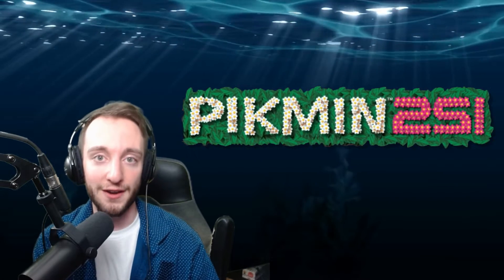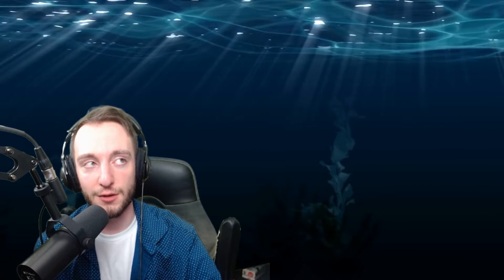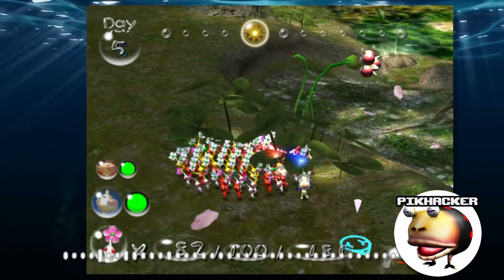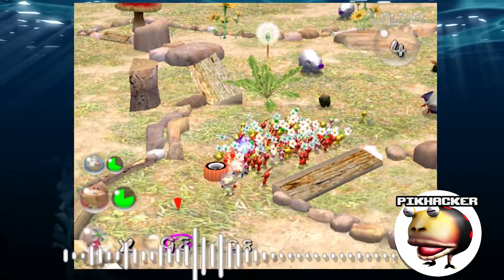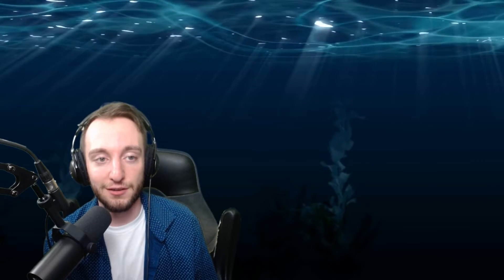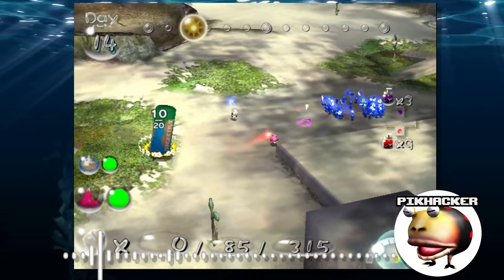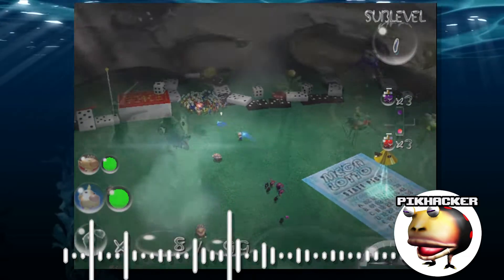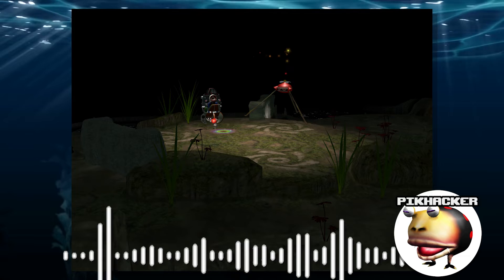Pikmin 251 Developer Dive (ft. PikHacker)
Thank you all for waiting so patiently, and thanks to PikHacker for coming on and shedding some light onto this game that helped make my channel explode :D

I love making this style of content, so if you enjoy it definitely consider leaving a like and subscribing as it lets me know that this is the type of stuff that people want to see :)

Catch us live at Twitch.tv/HeffTV

Follow me to know when I'm going live!